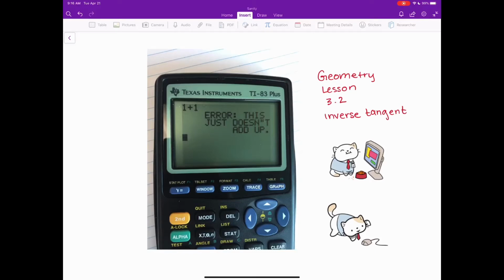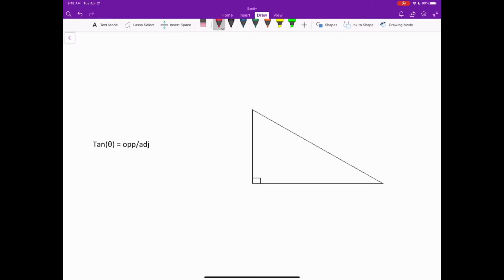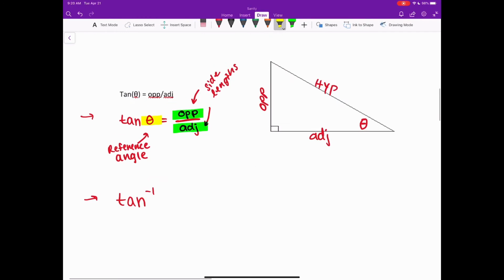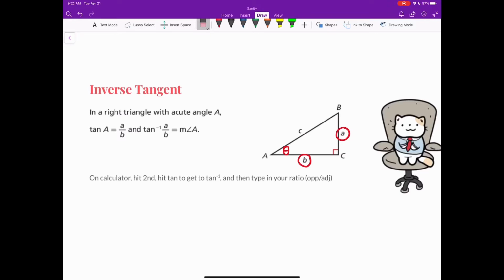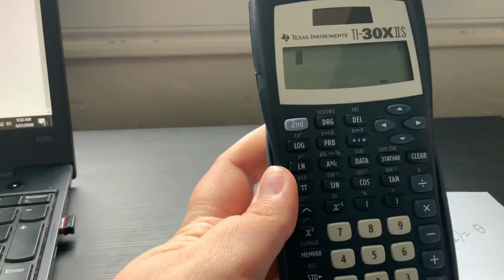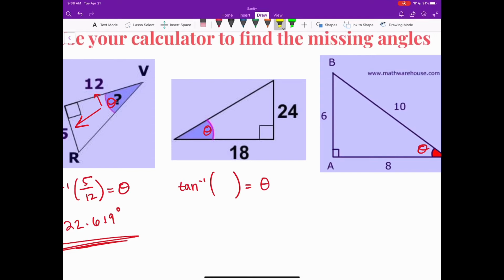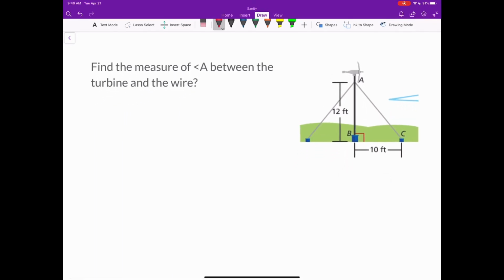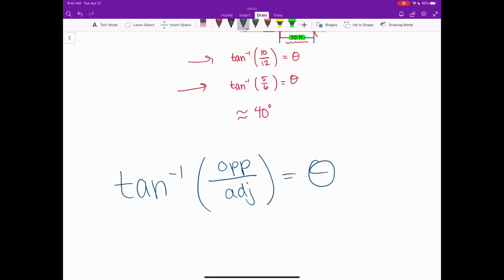Geometry LESSON 3.2